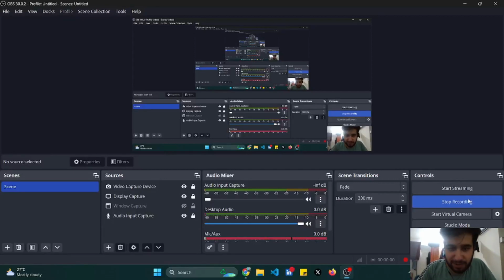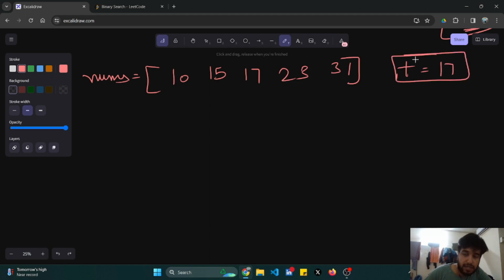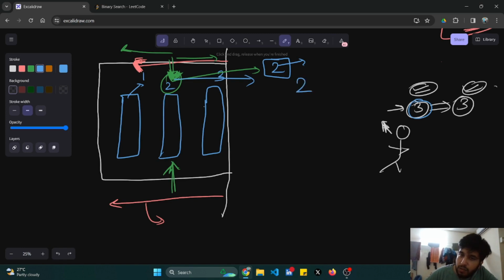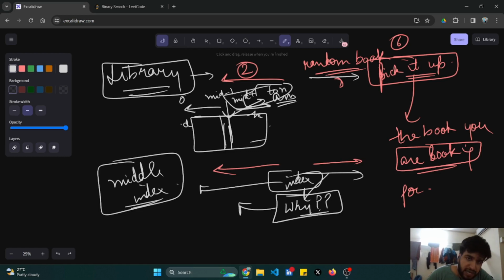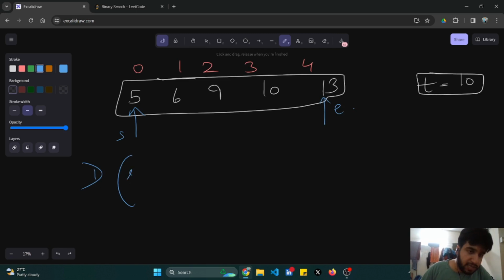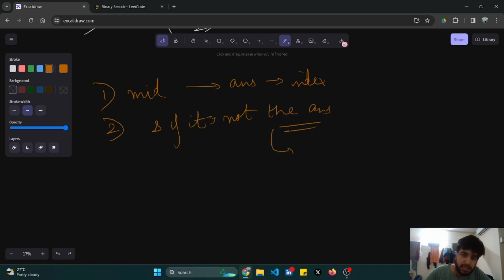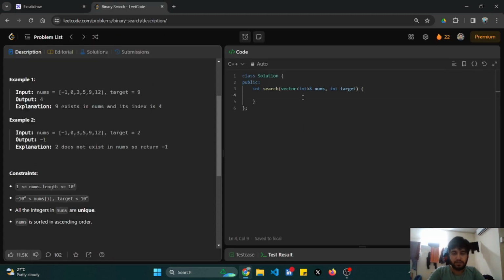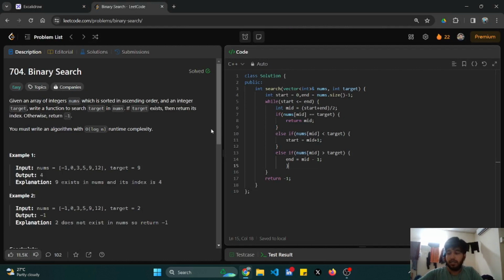704. Binary Search || O(LogN) Searching Technique || Detailed Explanation With Examples🔥🔥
This Video is regarding the video solution of the 704. Binary Search, which is the searching algorithm that follows the O(LogN) time complexity.